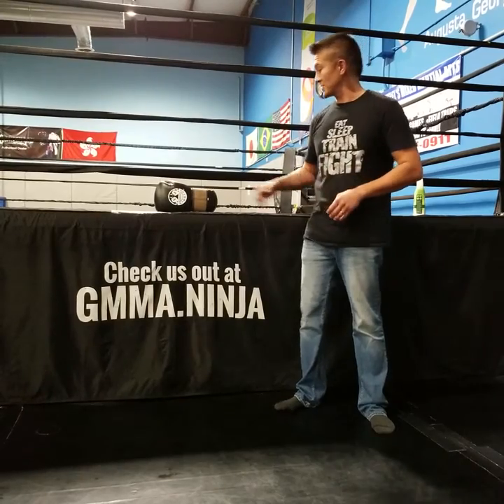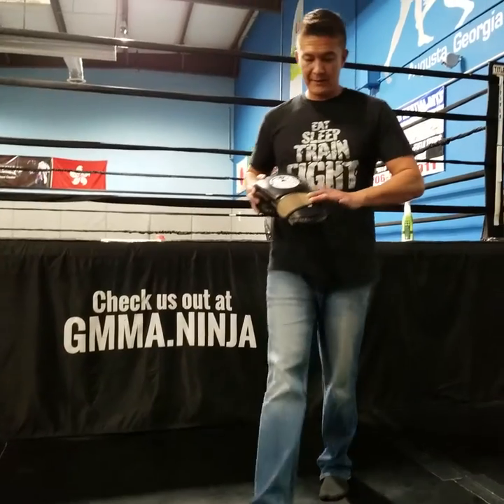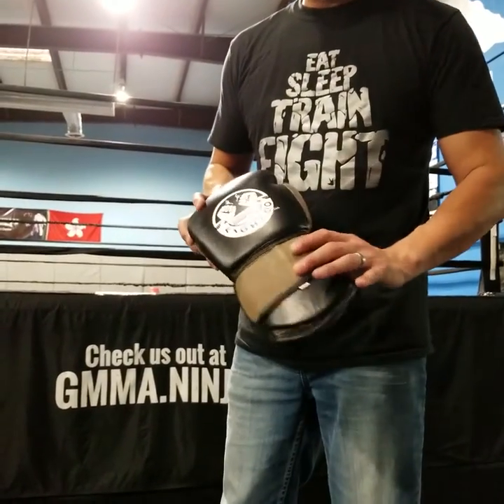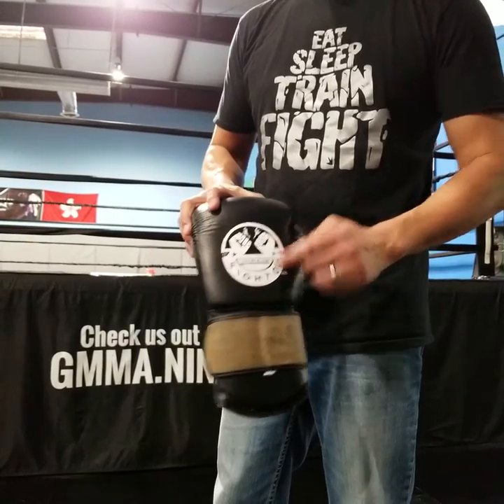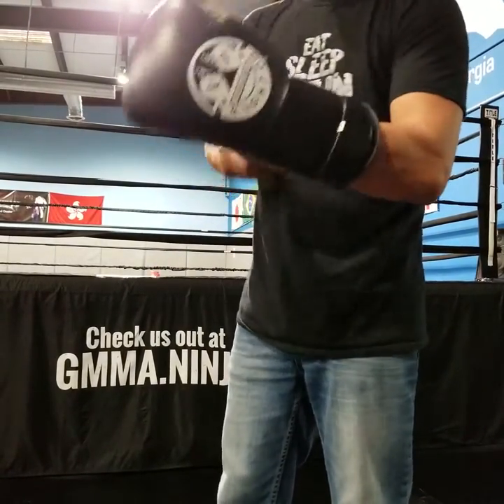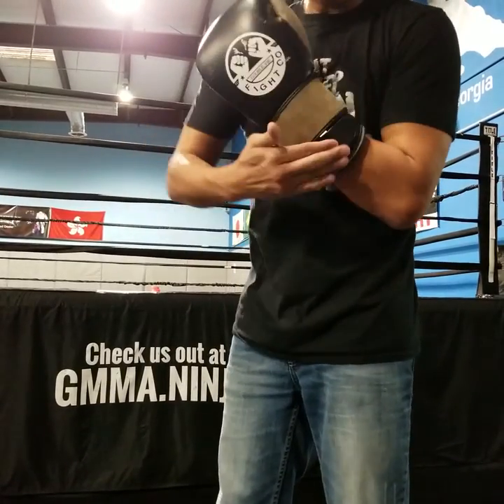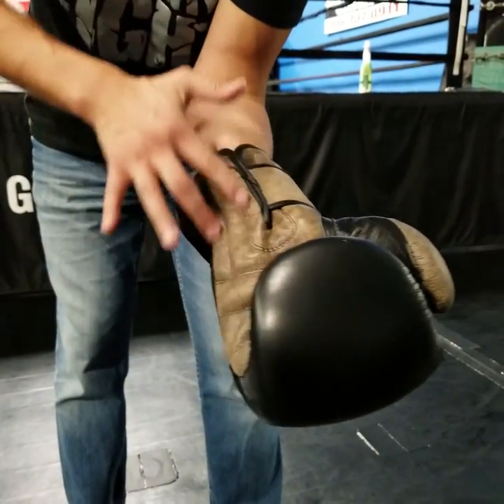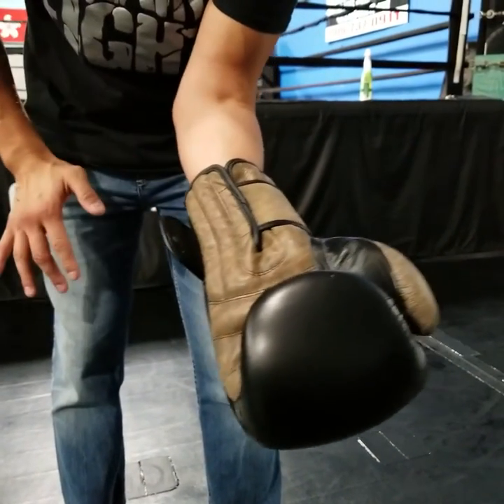Double Jab Fight Company kickboxing Gloves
Brief description of Double Jab Fight Company kickboxing Gloves. Marital arts equipment review!